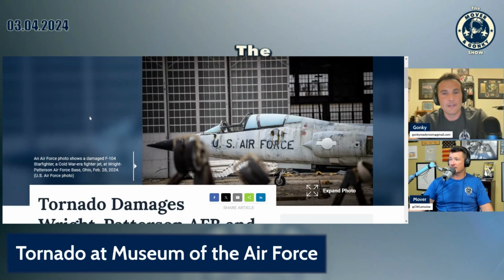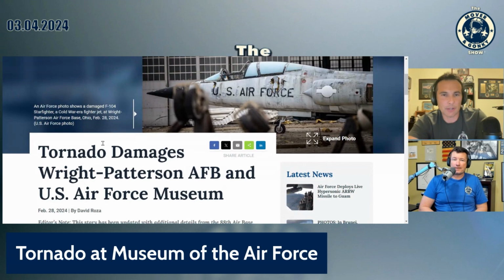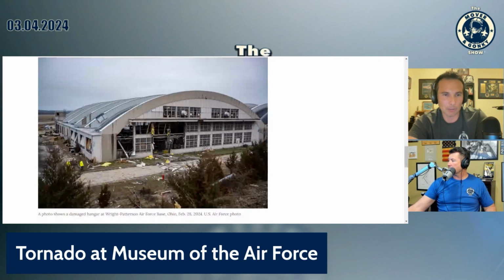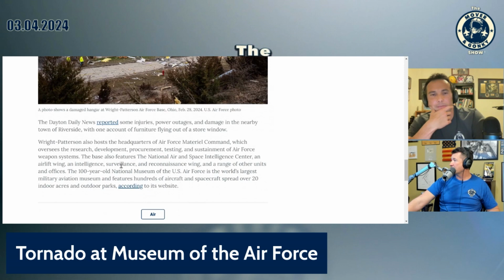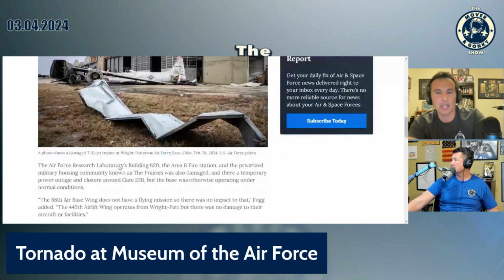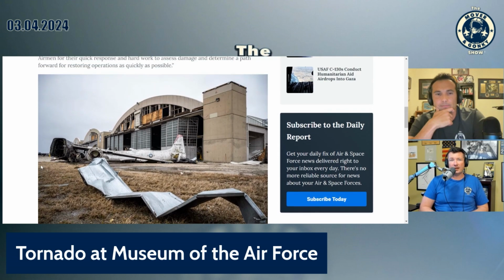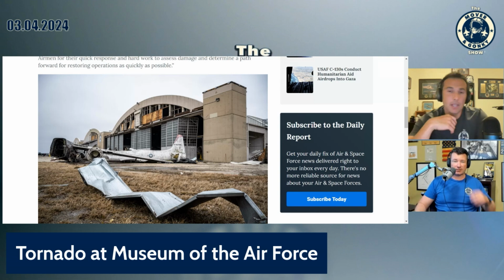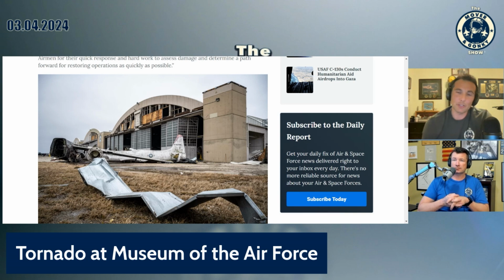Tornado Damages Wright-Patt Museum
Sadly sometimes mother nature can git ya.

Every Monday at 8PM ET, Mover (F-16, F/A-18, T-38, 737, helicopter pilot and wanna be race car driver) and Gonky (F/A-18, T-38, A320, dirt bike racer, and awesome dad) discuss everything from aviation to racing to life and anything in between.  Send your topic ideas to cwlemoine at cwlemoine.com!

Kids Coloring and Activity Books!